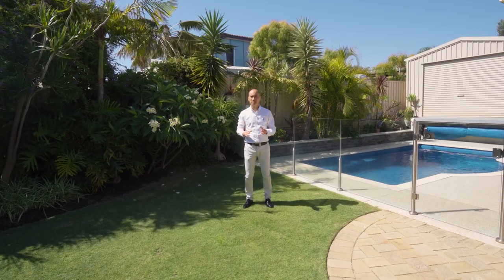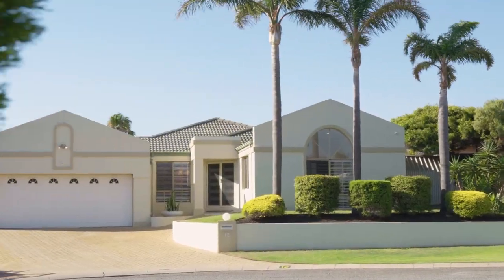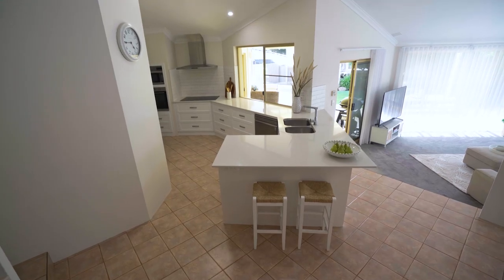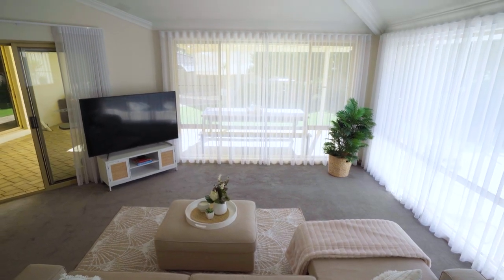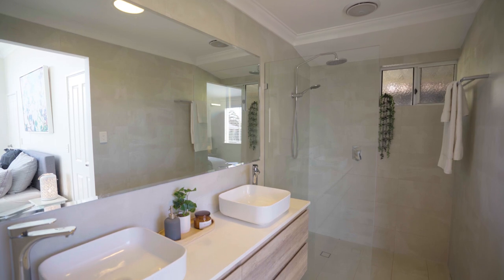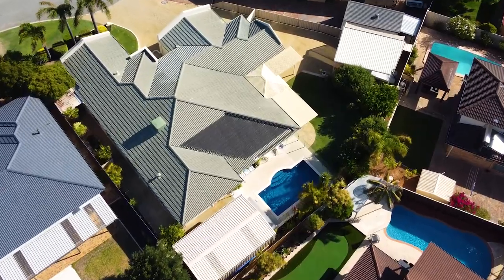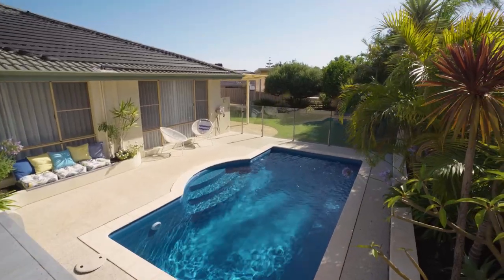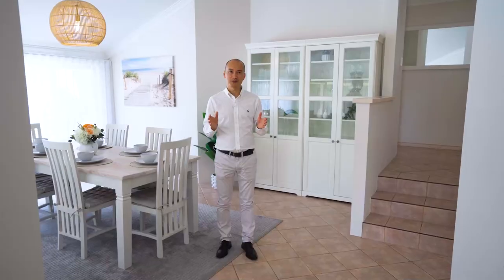12 Carvel Place Ocean Reef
🔑 JUST LISTED 🔑
❝Coastal living at its best.❞
12 Carvel Place Ocean Reef
5🛏️ | 2 🛁 | 2 🚗 | 856m2 📐
END DATE SALE - Absolutely all offers by 5.00pm Tuesday 7th March 2023.

Surrounded by world-renowned beaches, exceptional urban access and amenities, Ocean Reef is the ideal location for those dreaming of the coastal life within easy reach of Perth city.  12 Carvel Place is an easy walk to the shoreline of Mullaloo Beach and the single level layout home is all about lifestyle.

• Immaculately updated and stylishly presented 5 bedrooms, 2 bathrooms
• A chef's kitchen with electric cooking and stainless steel appliances, awash with light overlooking family dining and sunken lounge with soaring ceilings
• Plush charcoal carpets, renovated bathrooms with stone benchtops reflect the coastal location
• Endless options for family living and entertaining and a floor plan which presents choices for privacy and space
• Below ground azure blue swimming pool and low maintenance reticulated gardens
• Oversized and air conditioned outside office which offers infinite opportunities
• Evaporative air-conditioning, ducted vacuum and security cameras
• Perfectly positioned on 856sqm in an elevated, quiet cul-de-sac
• 1.4km to the beach, 5km to Joondalup Gate and freeway access directly into Perth CBD

📱 Chris Pham 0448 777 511